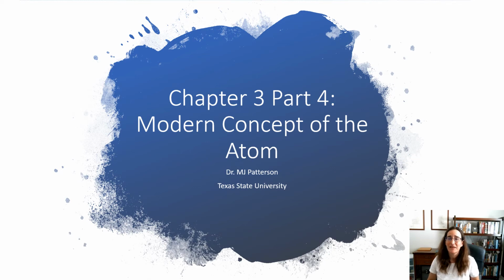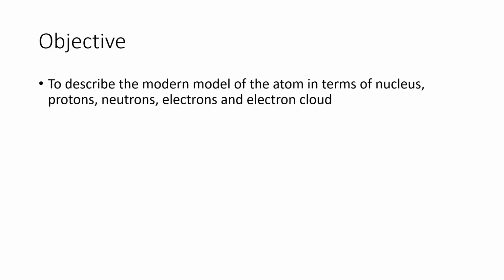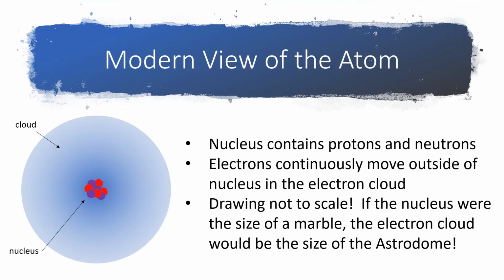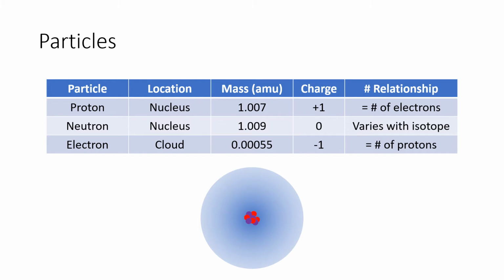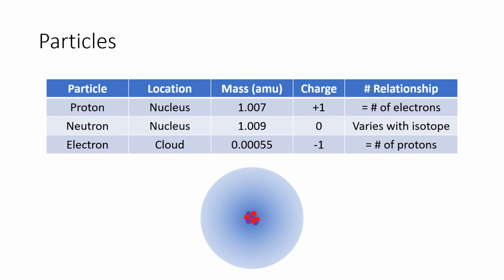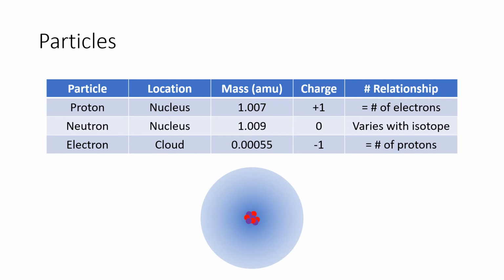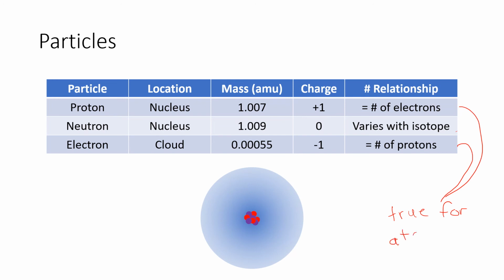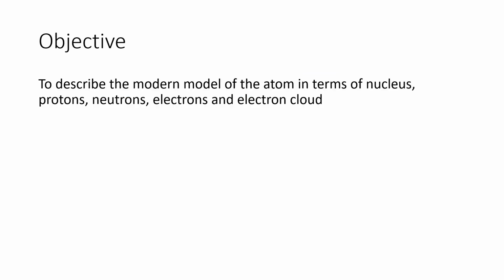CHEM 1310 Chapter 3 Part 4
A brief description of the nuclear model of the atom.